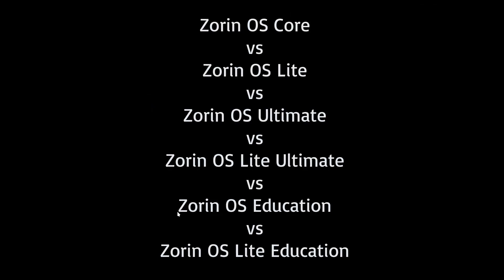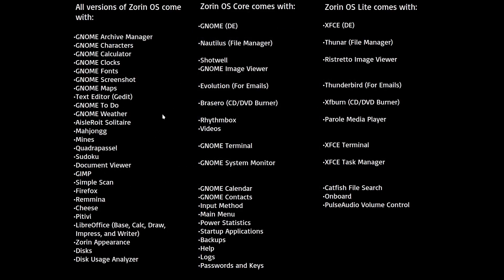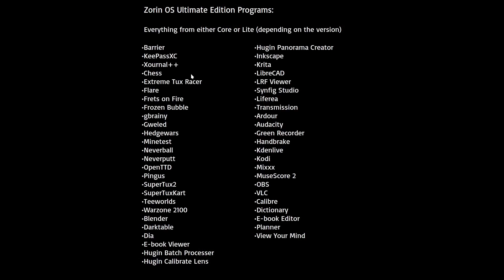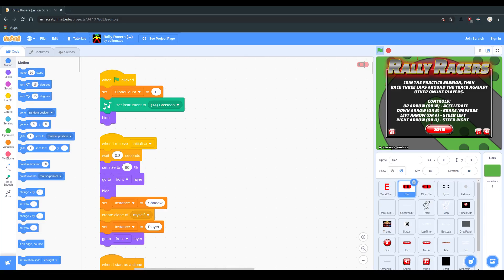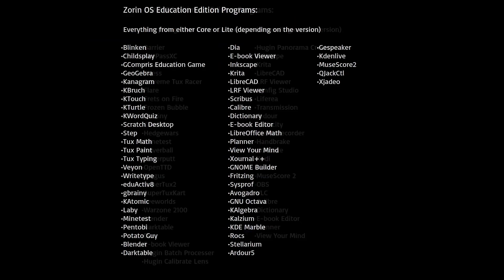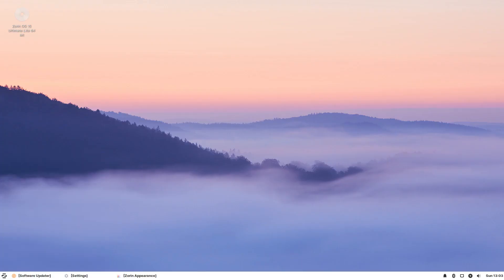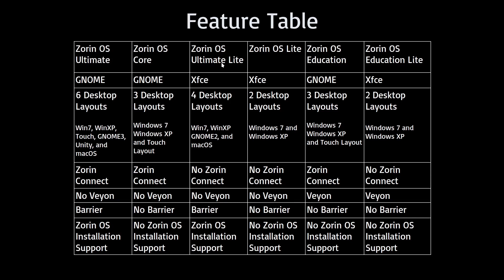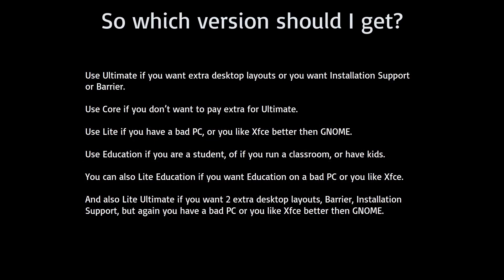The Ultimate Zorin OS Comparison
Zorin OS has 6 different versions. Let's find out which version is right for you.

Comment "Zorin OS Education Lite Ultimate" if you see this.